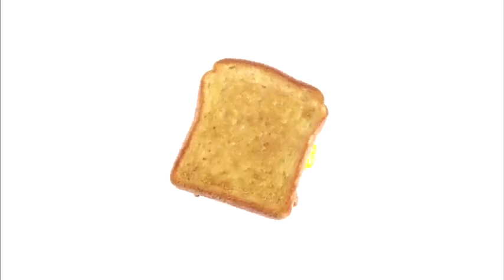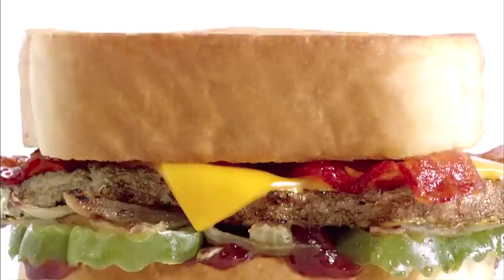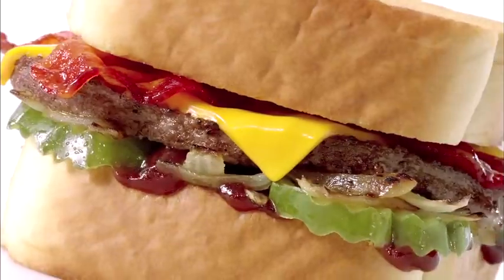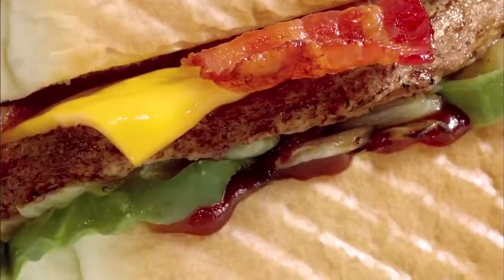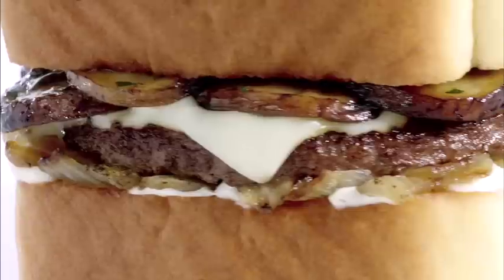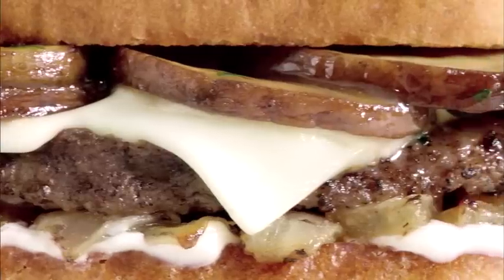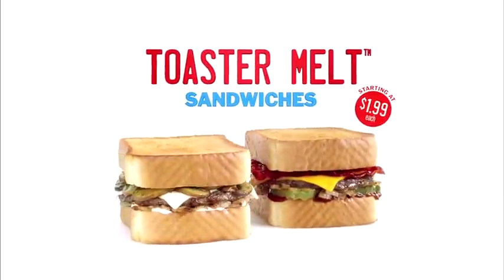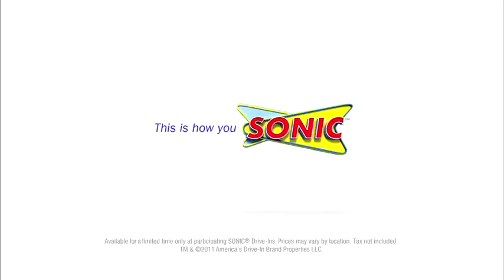SONIC Toaster Melt Sandwiches - "Makeover" Commercial Uses Music From Musync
This video uses music from the Musync catalog of the finest quality indie musicians worldwide. Musync is an artist driven music licensing company, focused on helping musicians earn money from what they do best - create awesome music for awesome projects. Musync works directly with ad agencies, film and television production departments, music supervisors, editors and game and Web developers by providing high quality indie music that's been filtered and pre-cleared. The music has been sourced from 1938 musicians from 23 countries, in 188 genres.

Looking for the best indie music to license for a project? Or are you an indie musician? Either way, we're ready and anxious to help connect great music with great productions.

We spend a lot of time filtering out the best indie music worldwide, then we pre-clear every track and make it available to advertising agencies, film and television production companies, game developers, Flash animators and video production companies.

Musync shares all revenue with musicians 50/50.

(We also do free music searches and do all we can to match your budget.)